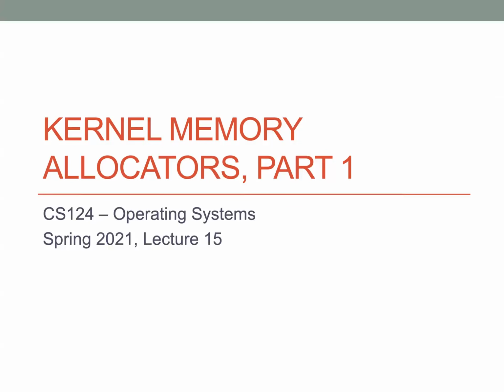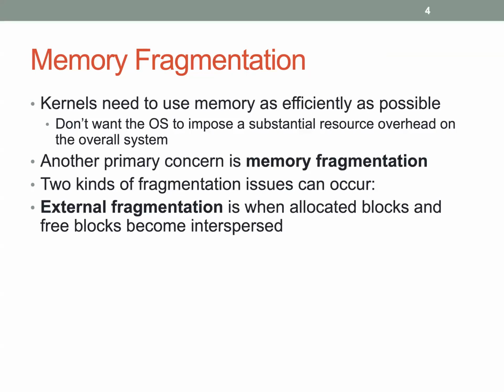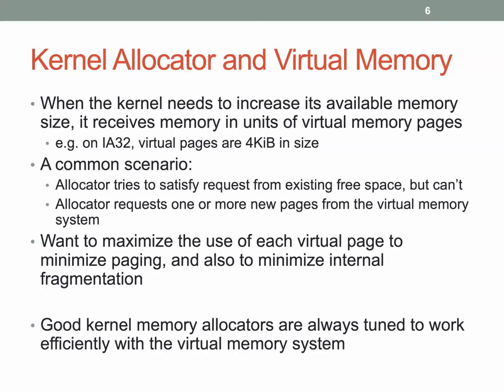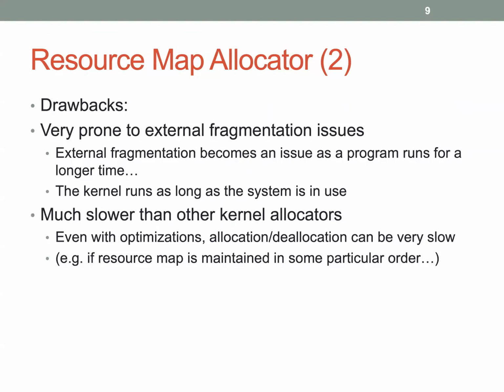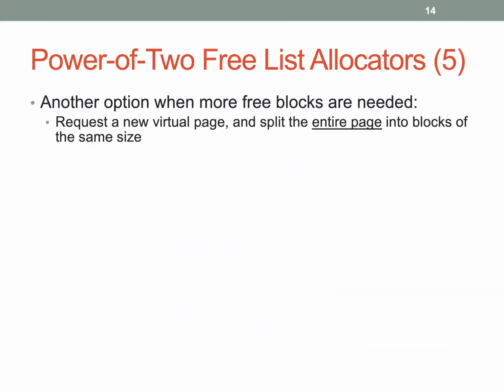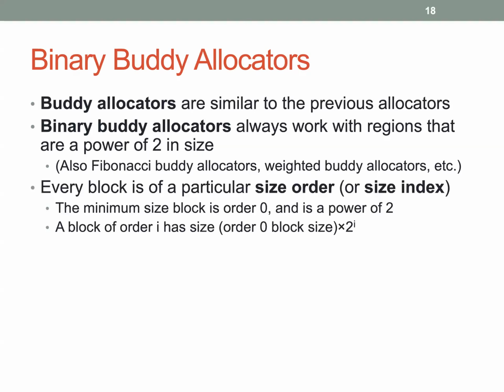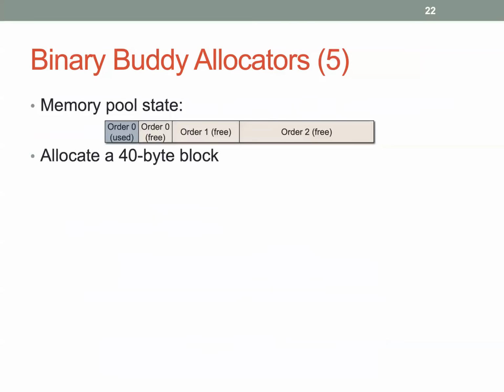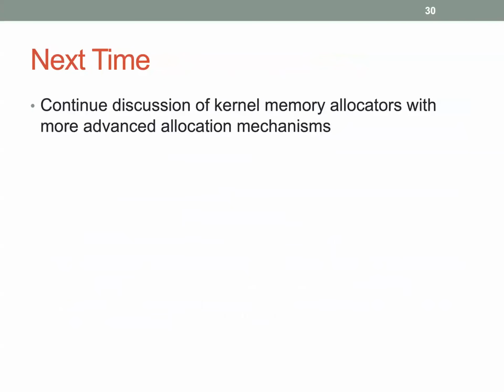CS124 Sp2021 Lec15